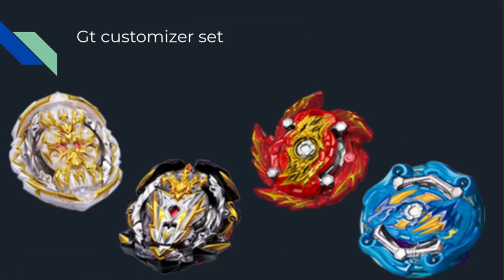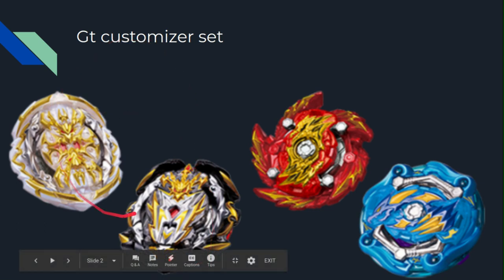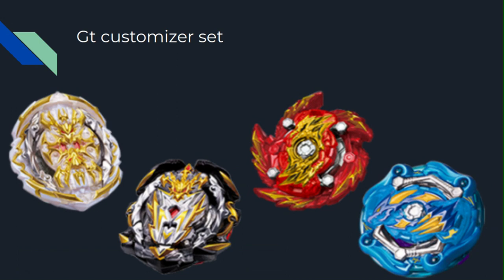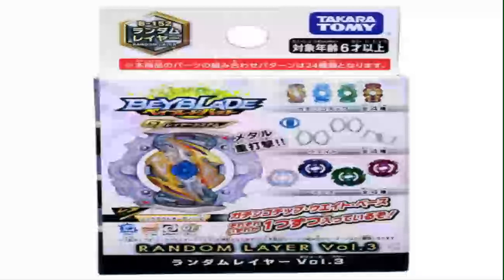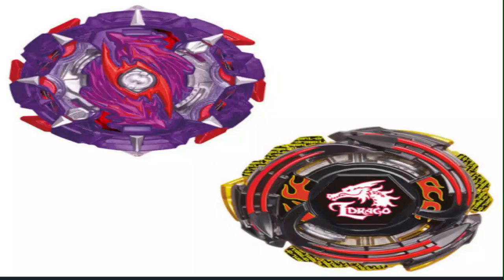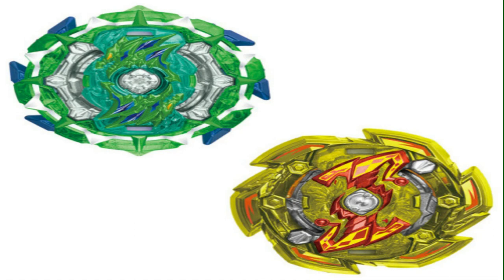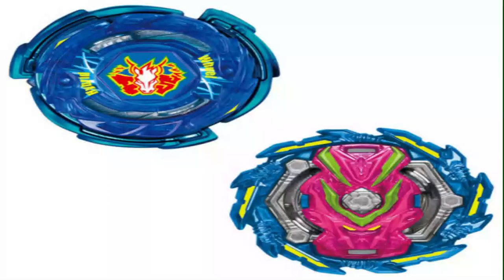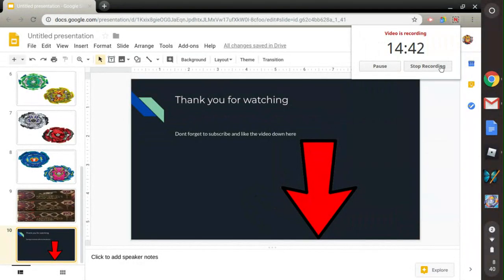new beyblade burst gt future releases (regalia Genesis , Prime Apocalypse)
new beyblades woooo